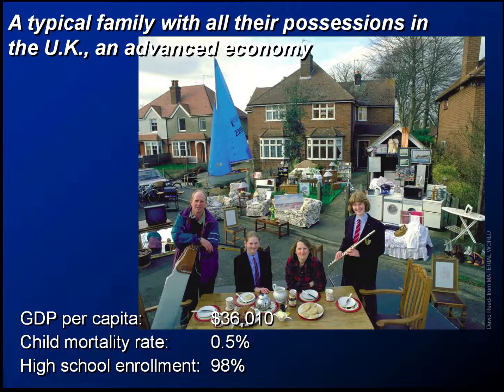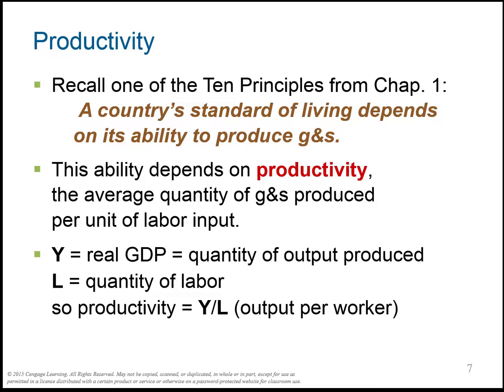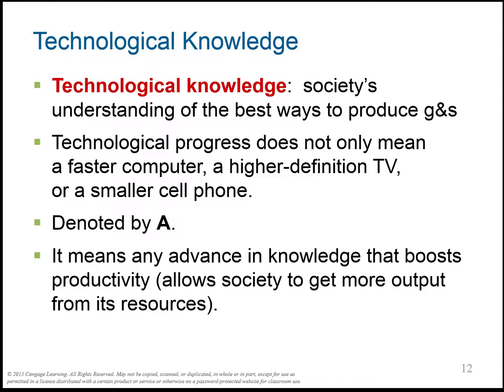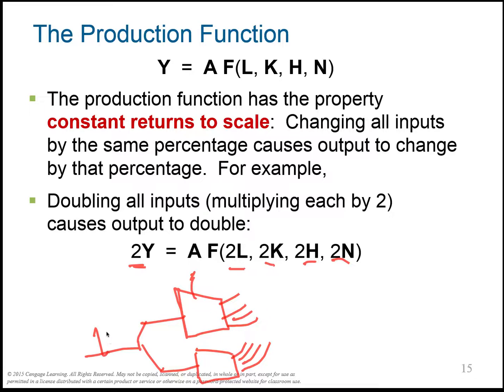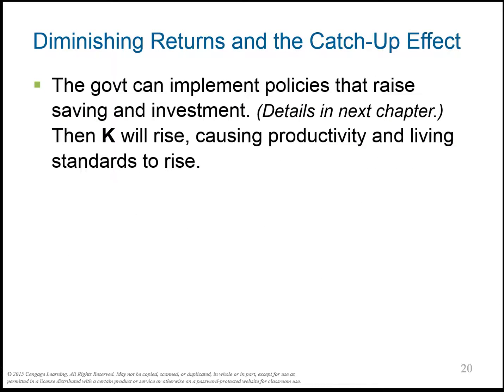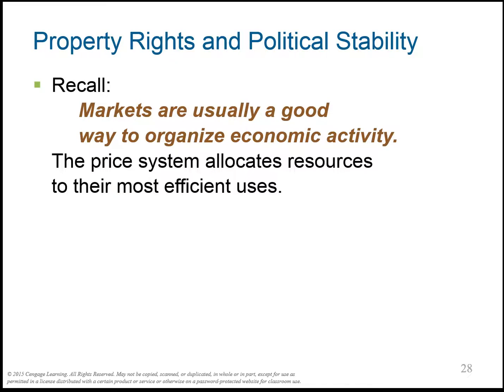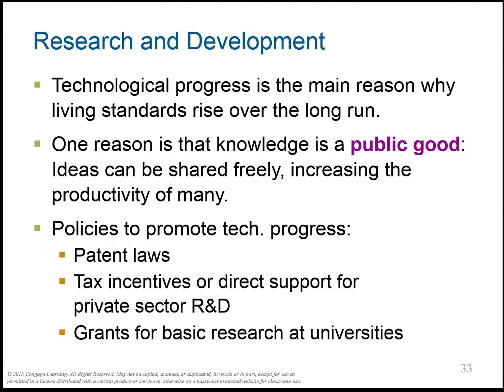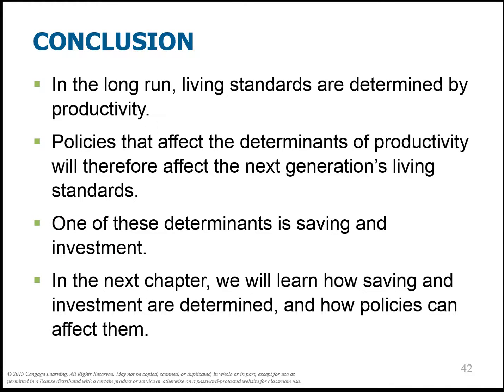Ch 12 [macro]: Growth in GDP